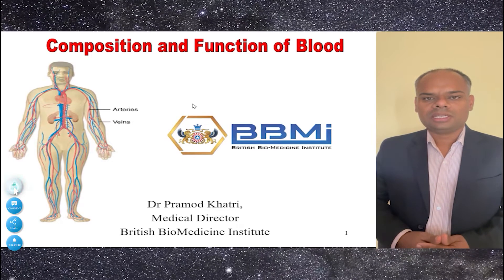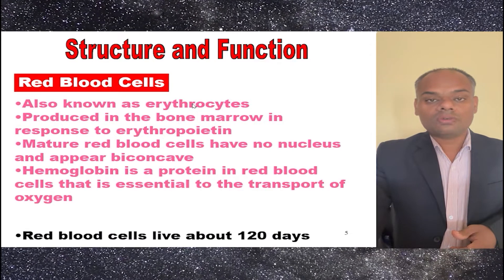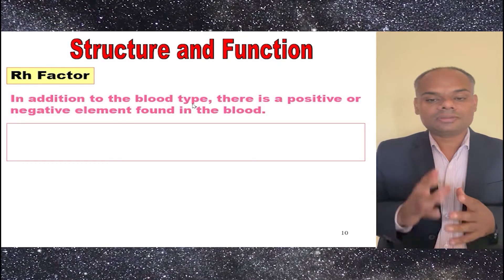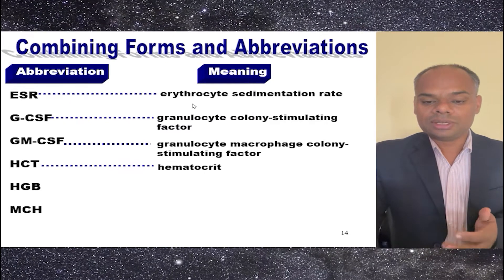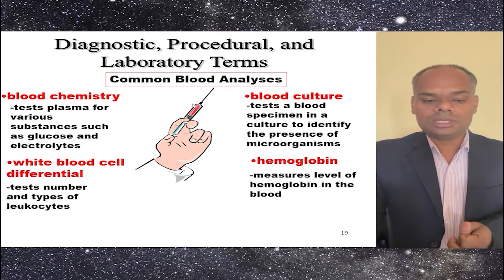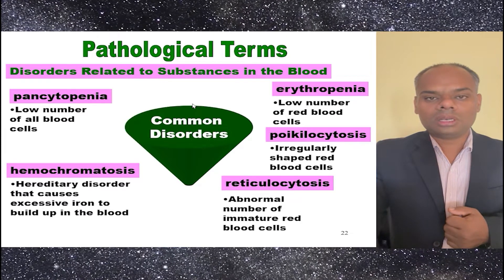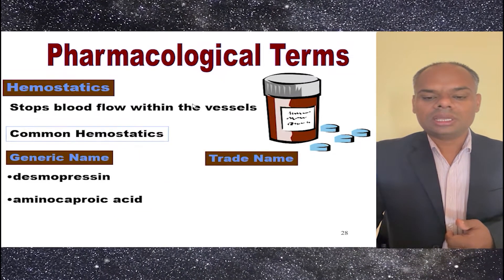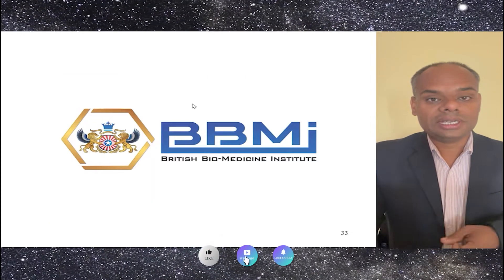What Students Need to Know About Composition And Function Of Blood.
Blood facts
• Approximately 8% of an adult’s body weight is made up of blood.
• Females have around 4-5 liters, while males have around 5-6 liters. This difference is mainly due to the differences in body size between men and women.
• Its mean temperature is 38 degrees Celsius.
• Red blood cells’ primary function is to transport oxygen between the lungs and tissues of the body.
• White blood cells, the cells of the immune system, provide defense against pathogens.
• Platelets are involved in clot formation during wound healing.
• Blood is an extracellular matrix tissue in which various blood cells are suspended in the plasma matrix.
• Blood is vital for normal metabolic function due to the transfer of oxygen, carbon dioxide, and glucose to and from the body’s tissues. It also transports a number of other cells and molecules throughout the body.
• It has a pH of 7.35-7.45, making it slightly basic (less than 7 is considered acidic).
• Whole blood is about 4.5-5.5 times as viscous as water, indicating that it is more resistant to flow than water. This viscosity is vital to the function of blood because if blood flows too easily or with too much resistance, it can strain the heart and lead to severe cardiovascular problems.
• Blood in the arteries is a brighter red than blood in the veins because of the higher levels of oxygen found in the arteries.
• An artificial substitute for human blood has not been found.

Blood, by definition, is a fluid that moves through the vessels of a circulatory system. In humans, it includes plasma (the liquid portion), blood cells (which come in both red and white varieties), and cell fragments called platelets.
• Plasma is the main component of blood and consists mostly of water, with proteins, ions, nutrients, and wastes mixed in.
• Red blood cells are responsible for carrying oxygen and carbon dioxide.
• Platelets are responsible for blood clotting.
• White blood cells are part of the immune system and function in immune response.
Cells and platelets make up about 45 percent of human blood, while plasma makes up the other 55 percent. The diagram below shows red blood cells, white blood cells of different types (large, purple cells), and platelets. Blood cells develop from hematopoietic stem cells and are formed in the bone marrow through the highly regulated process of hematopoiesis. Hematopoietic stem cells are capable of transforming into red blood cells, white blood cells, and platelets. These stem cells can be found circulating in the blood and bone marrow in people of all ages, as well as in the umbilical cords of newborn babies. Stem cells from all three sources may be used to treat a variety of diseases, including leukemia, lymphoma, bone marrow failure, and various immune disorders.

Formed Elements
About 45% of our blood is composed of what we refer to as formed elements. You likely call them blood cells. There are different types of blood cells found in our blood. Let's look at those now.
The first type of blood cells are the erythrocytes, or as they are commonly called, red blood cells or RBCs. These are the most numerous of the three types of blood cells. RBCs have the job of transporting oxygen and carbon dioxide. There are approximately 4.2 to 6.2 million RBCs per cubic mm of blood at any given point in time.
The next type of blood cell is the leukocyte, also known as white blood cells or WBCs. These are members of our body's defense team since they protect us from invading bacteria and other pathogens. There are anywhere from 5,000 to 9,000 per cubic mm of blood.
Not all leukocytes are the same. There are 5 different WBCs. The majority of our WBCs are neutrophils, making up around 65% of the WBCs. Lymphocytes make up 25% of the WBCs, and monocytes make up about 5%. Small amounts of eosinophils and basophils are also found in the blood, making up 4% and 1%, respectively.
The last of the 3 blood cell types are the thrombocytes, commonly referred to as platelets. These are also the tiniest of the blood cells. Platelets work in the body to help stop the bleeding whenever a blood vessel is damaged. We have 140,000 to 340,000 platelets per cubic mm of blood.

Plasma
The other 55% of our blood is composed of plasma. Plasma is the liquid portion of blood. Since this portion is liquid, you probably have figured out that the main component in plasma is water. Water makes up about 90% of the plasma. So, what is in the other 10% of the plasma?
Well, proteins make about 8% of plasma. There are 4 different types of proteins in the plasma. The most abundant of the plasma proteins at 57% are albumins. It is responsible for helping to maintain blood volume. Globulins are another plasma protein. They make up 38% of the proteins in the plasma, and they work with the WBCs. Fibrinogen at 4% and prothrombin at 1% are the final 2 plasma proteins, and they help in the clotting process.